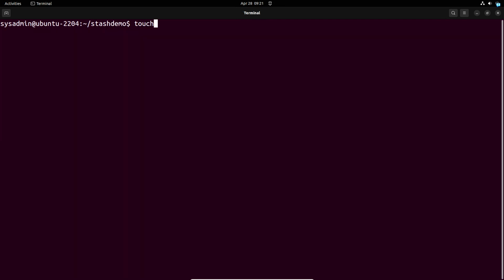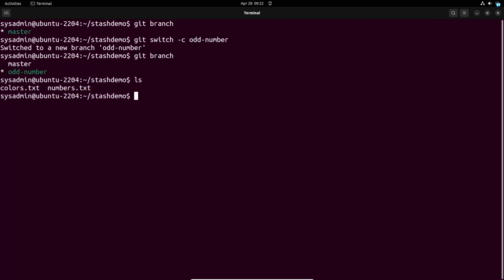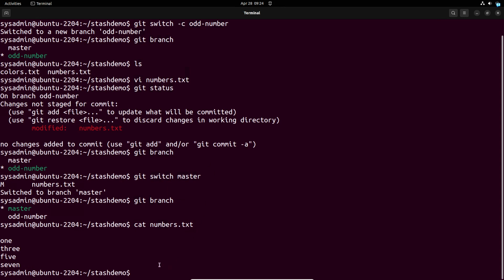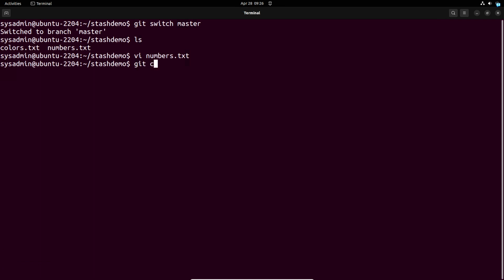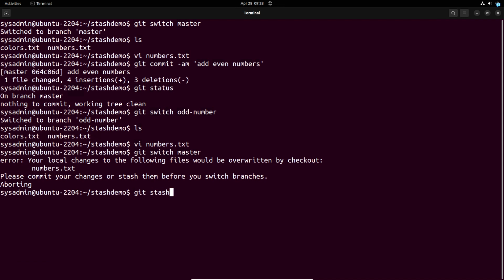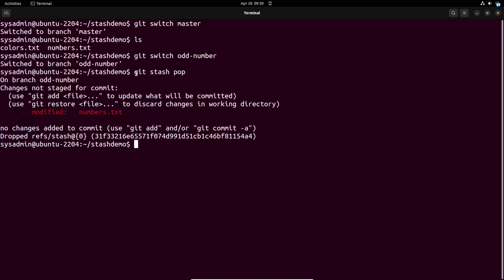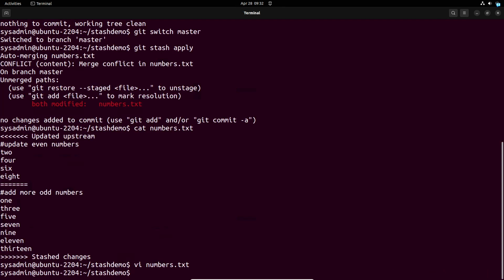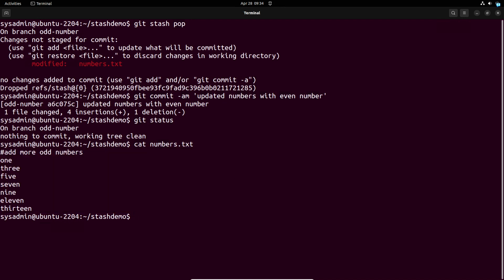#18- Git & GitHub Tutorial for Beginners - Git Stash Commands | git stash pop | git stash apply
In this video, we will dive into using git stash commands. git stash temporarily  (stashes) changes you've made to your working copy so you can work on something else, and then come back and re-apply them later on. Stashing is handy if you need to quickly switch context and work on something else, but you're mid-way through a code change and aren't quite ready to commit.
Basic Commands:
git stash list
git stash apply stash@{1} : apply particular stash
git stash drop stash@{2} : clear particular stash
git stash clear : to clear all stash